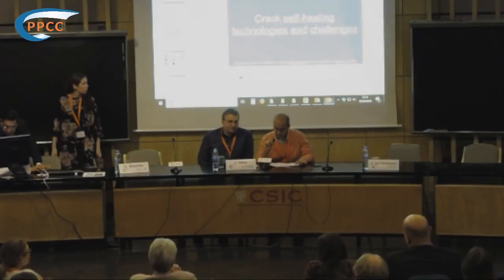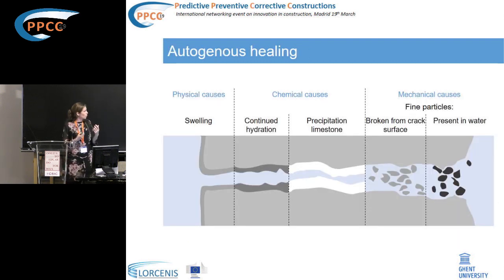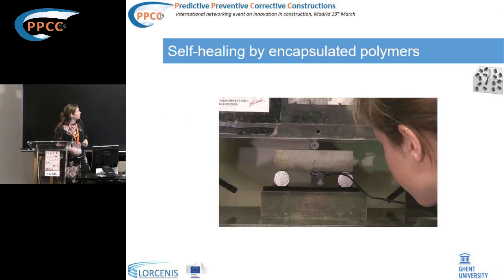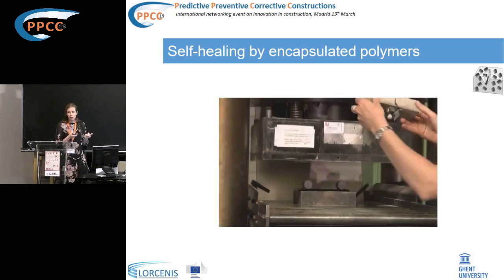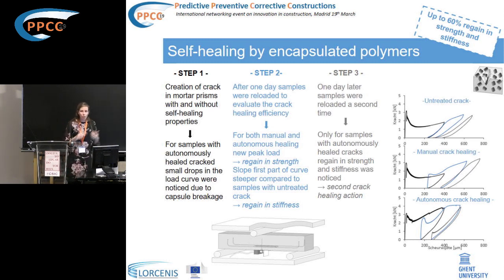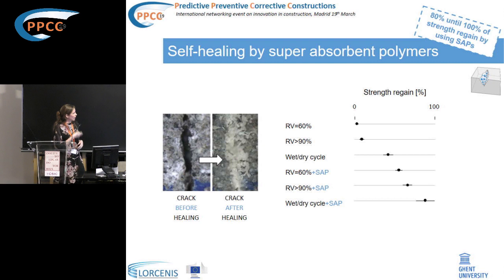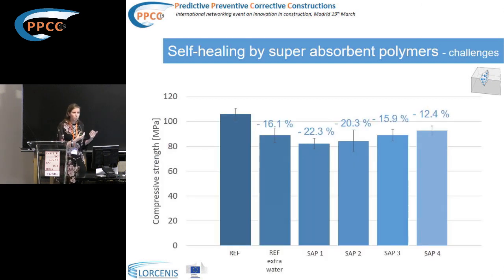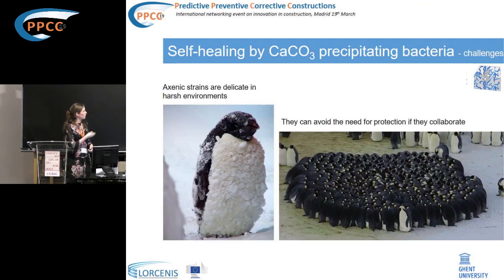WS PPCC19. Crack sealing technologies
Ponente: K. Van Tittelboom (Belgium) UGent